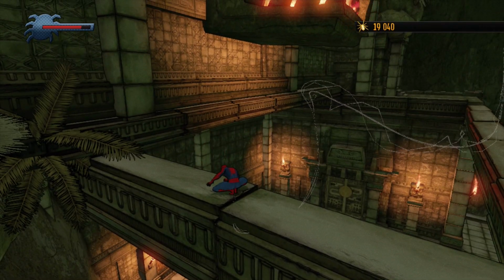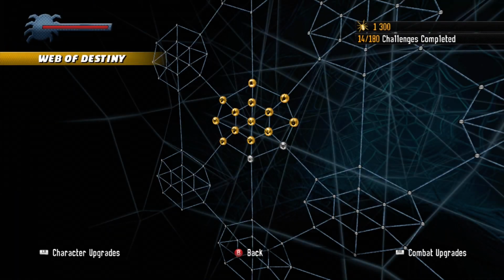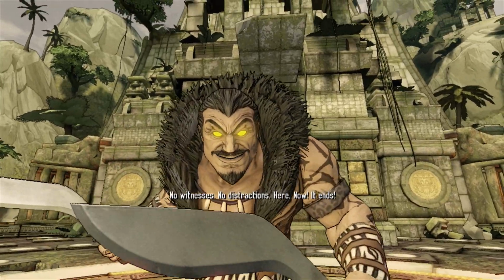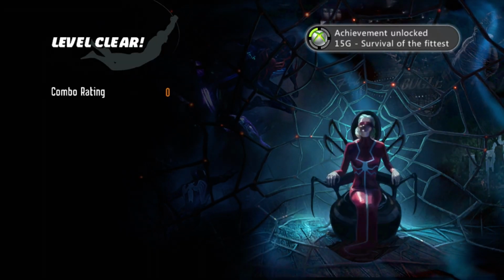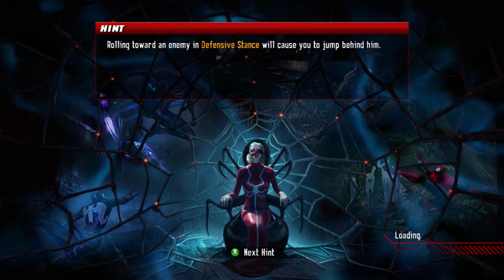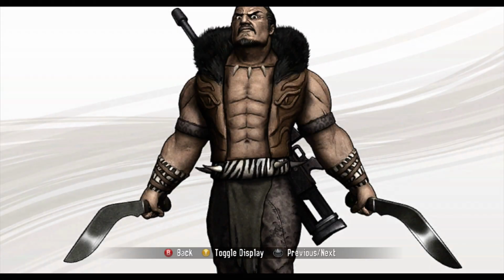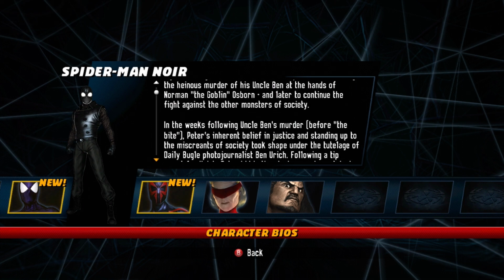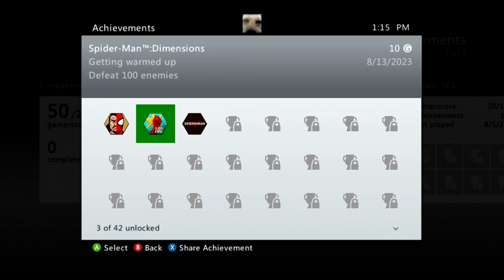Spiderman Shattered Dimensions Part 4 Thunder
The Final Hunting Match